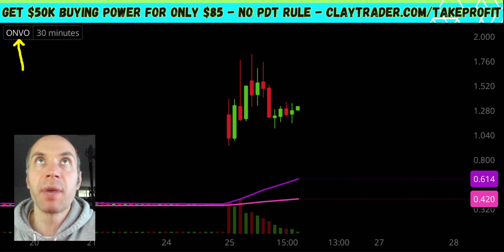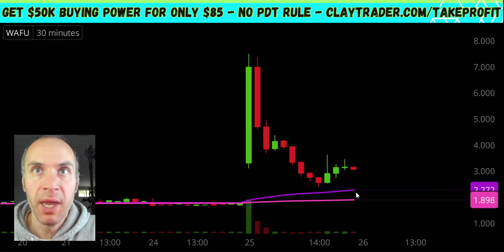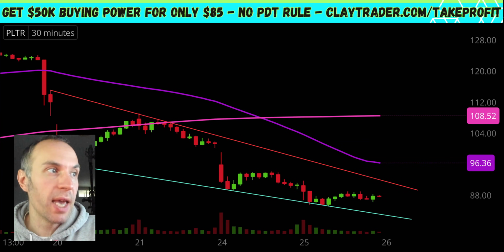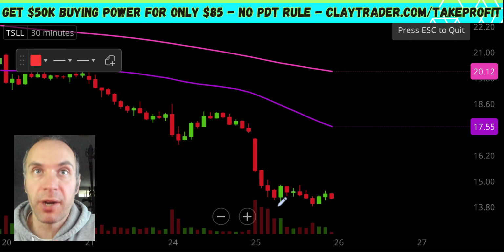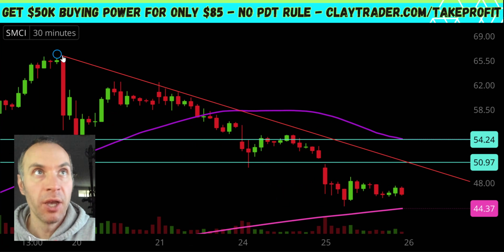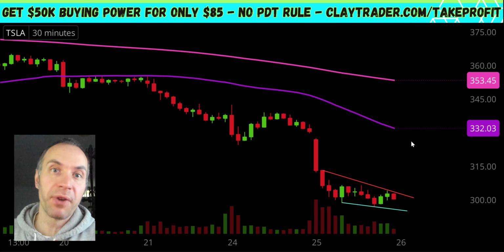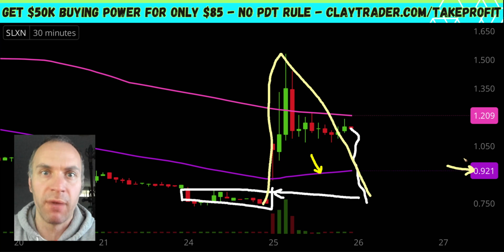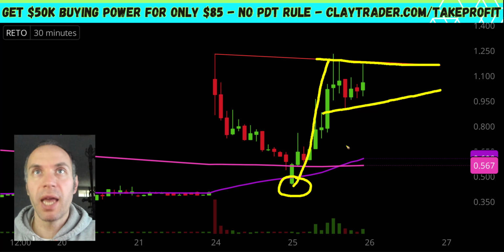Top 10 Stocks For February 26, 2025 ( $ONVO, $WAFU, $NVDA, $PLTR, $TSLL, and more! )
Learn how to trade big board and penny stocks by learning to read stock charts and identify technical patterns through technical analysis. Follow along and learn as I perform a quick stock chart technical analysis review on $ONVO, $WAFU, $NVDA, $PLTR, $TSLL, $SMCI, $TSLA, $SLXN, $LCID, $RETO.